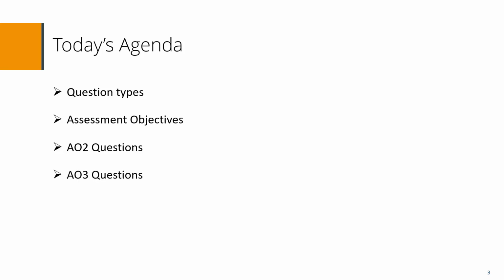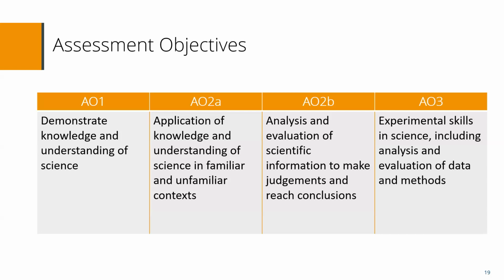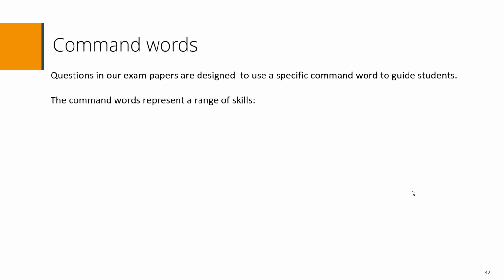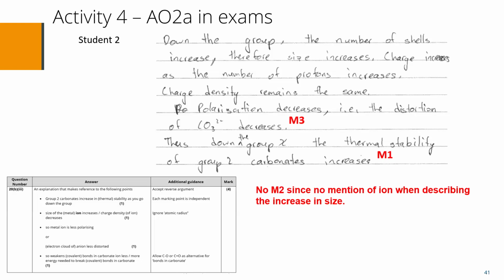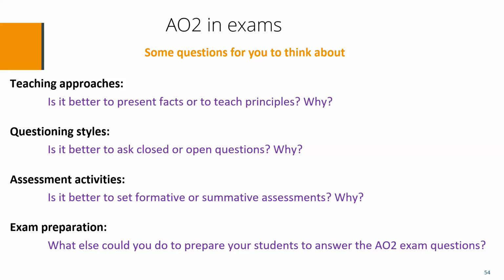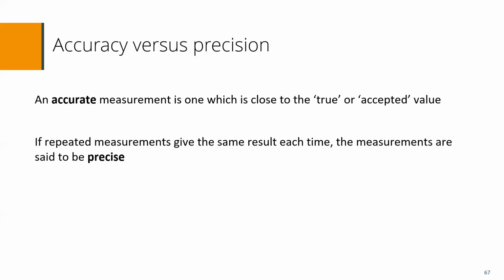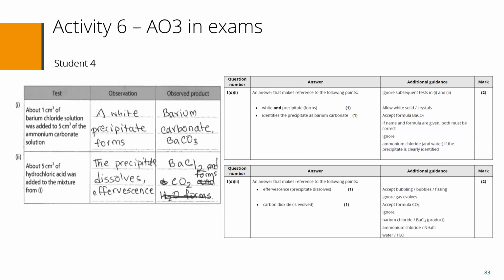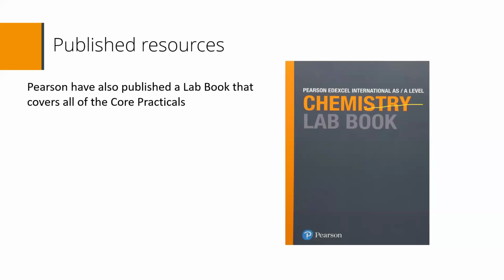Pearson Edexcel International A Level Chemistry: Welcome to Pearson (Module 2)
Please note this is a recording a live session that took place on 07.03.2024.

Tailored for educators delivering the International A Level Chemistry specification, this online training will support your understanding of the assessment.